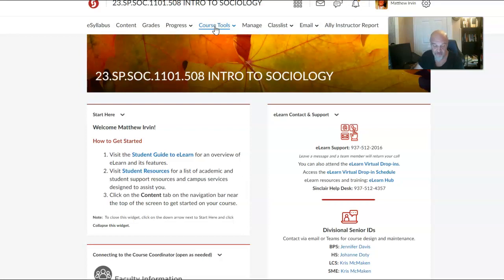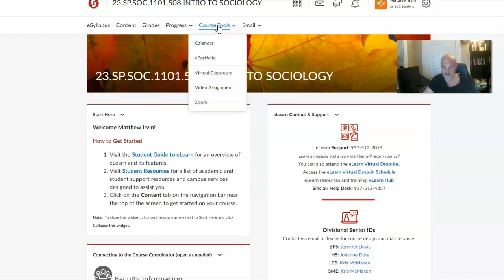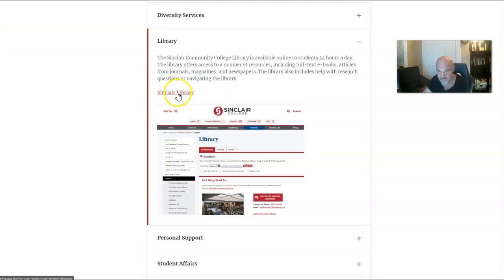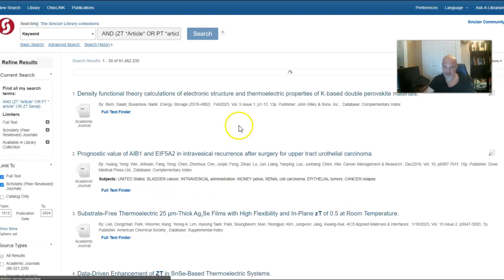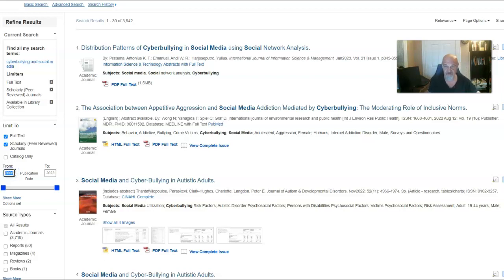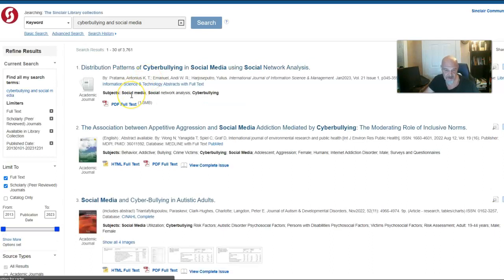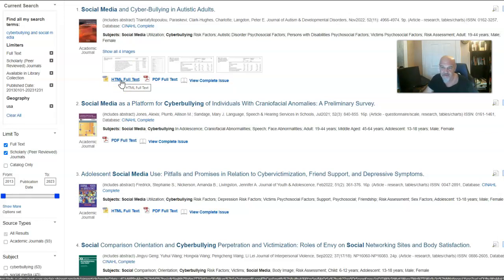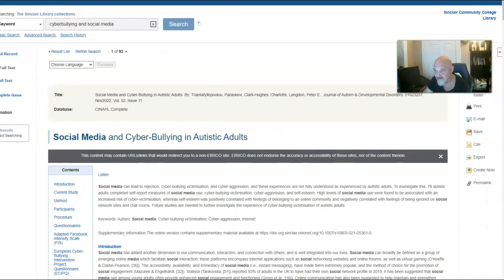How to use Sinclair Library to write a research paper: a Sucker Proof Guide!